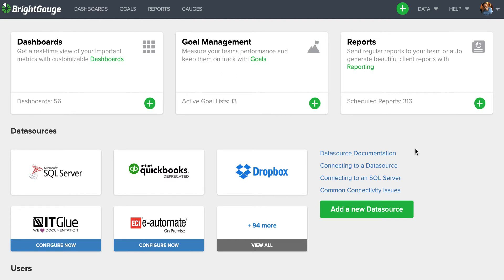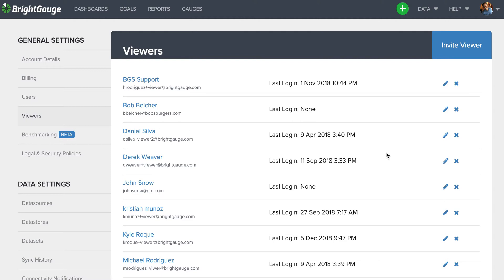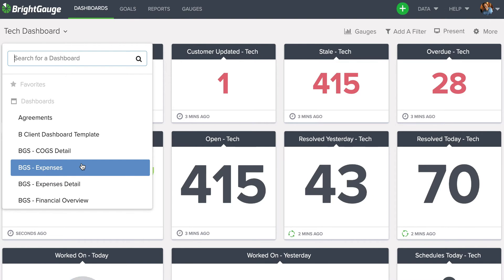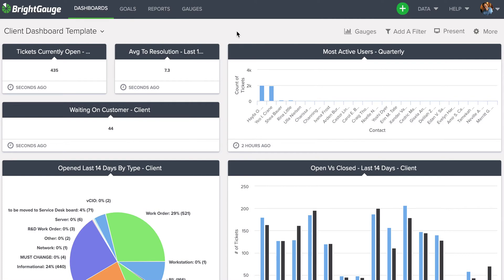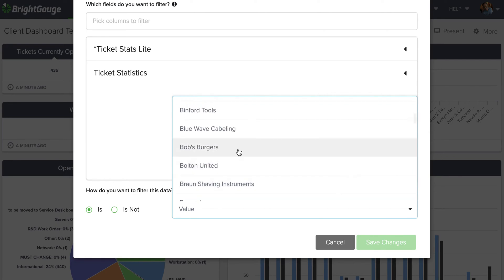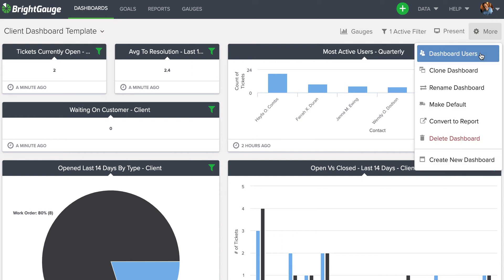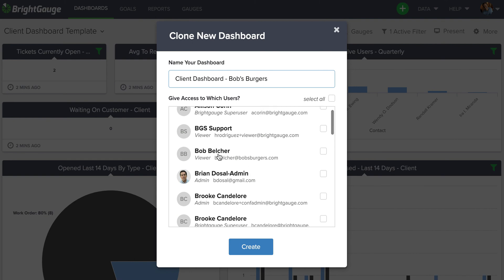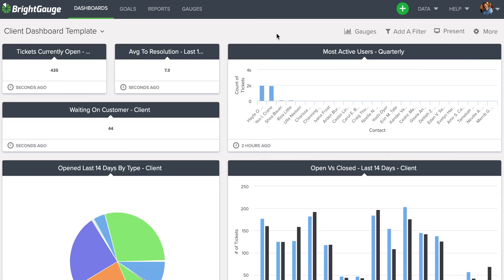How to Share Dashboards with Clients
You may want to share a specific data dashboard with a client and it's easy to do so in BrightGauge. This tutorial video shows you how to do that in just a few steps.